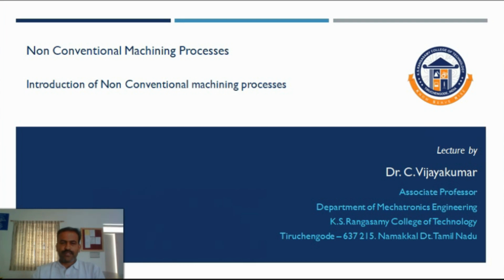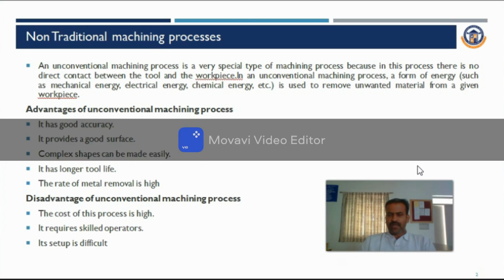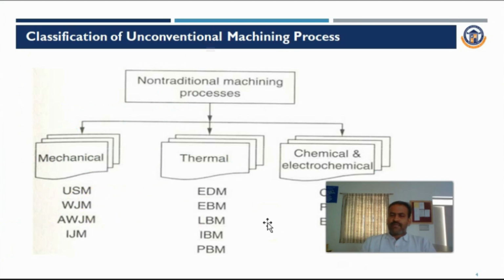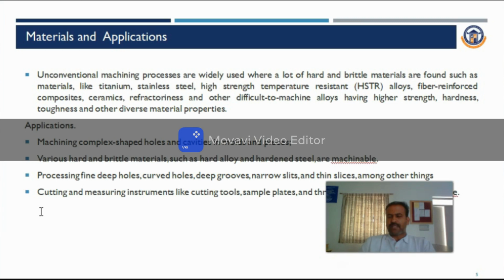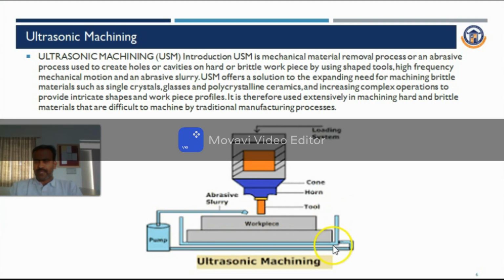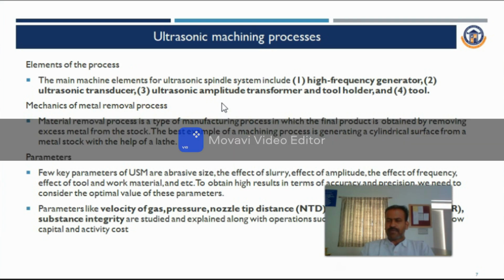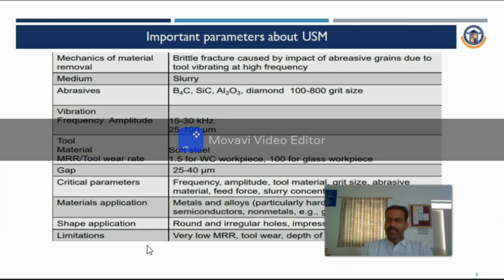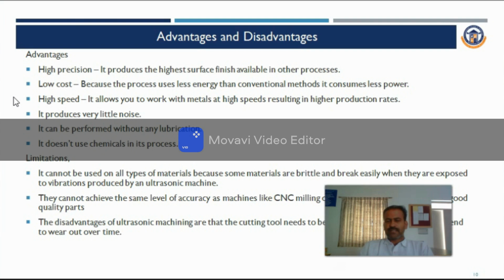Introduction to Rapid Prototyping